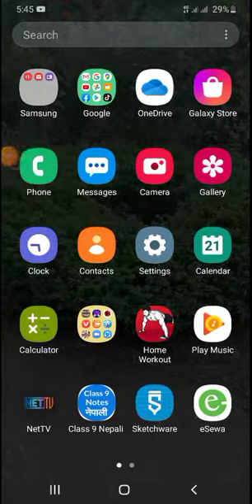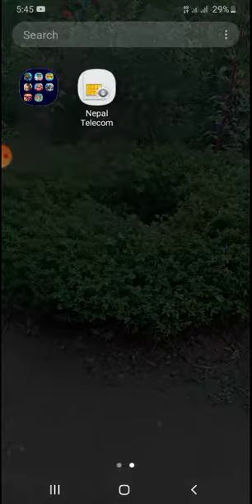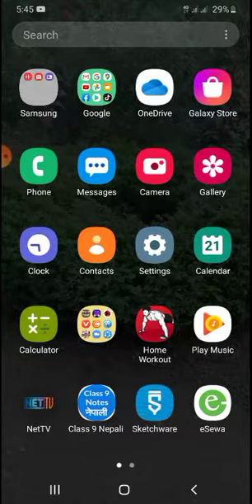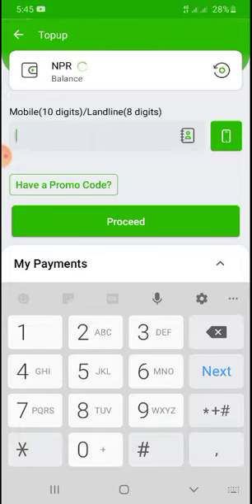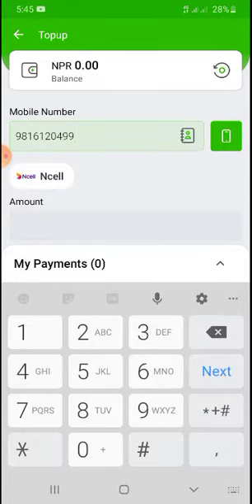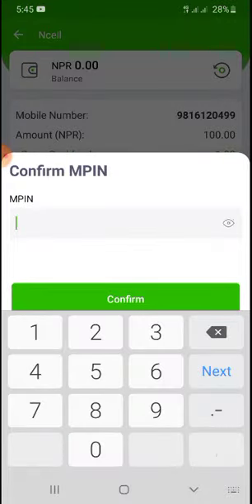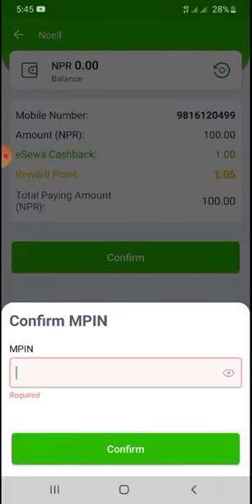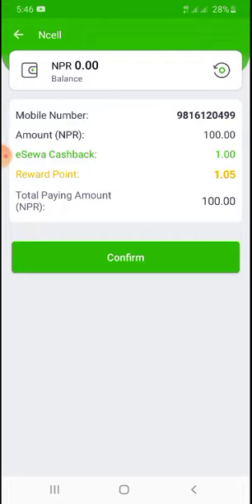age of apes unlimited cds topup in 100rs